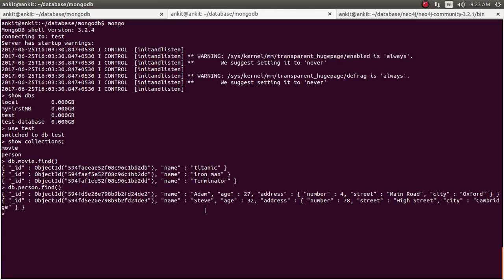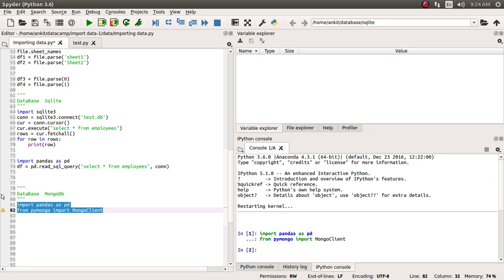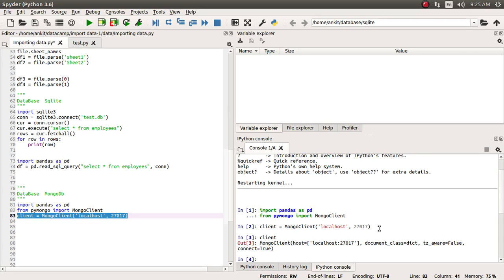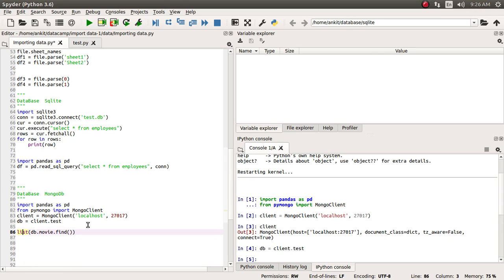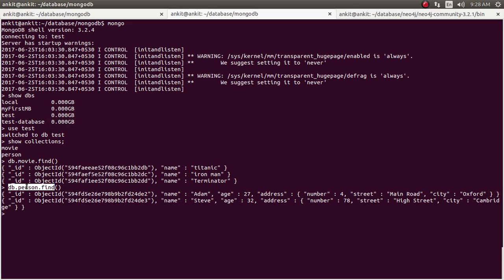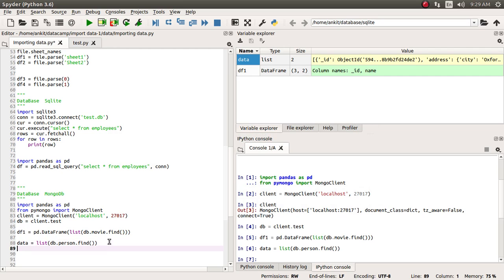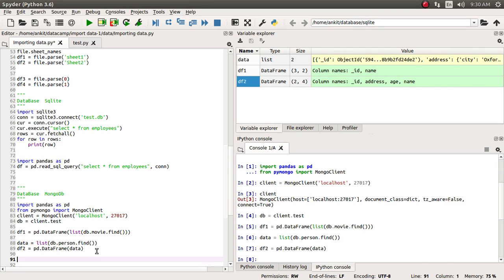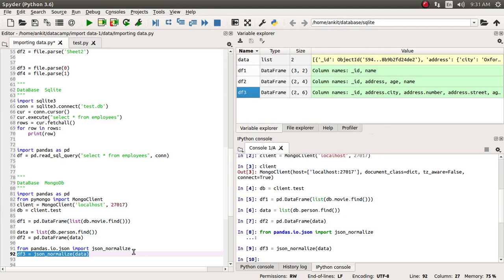Importing data in python Database Mongodb nosql - 2